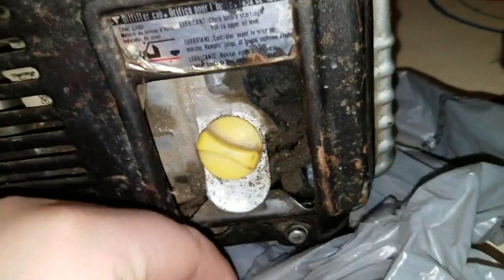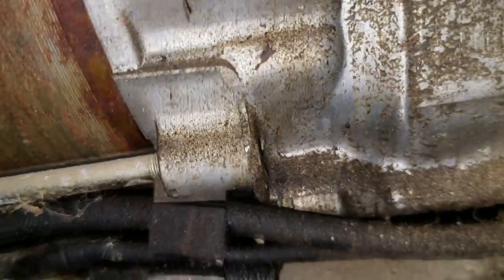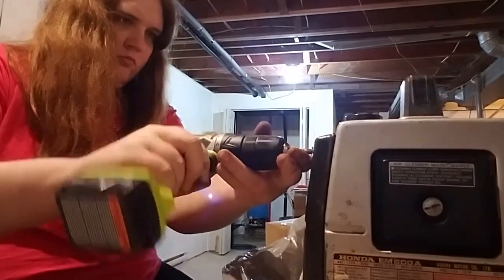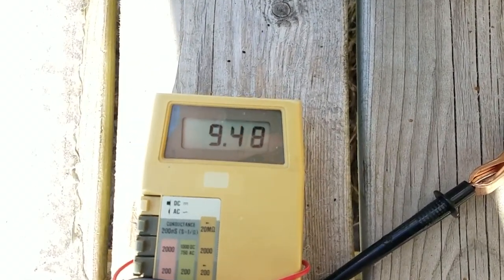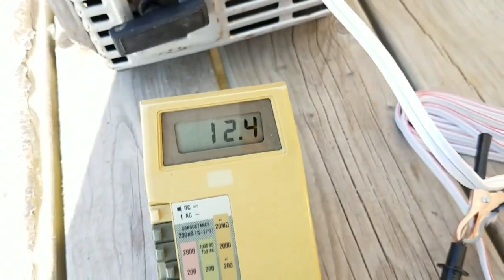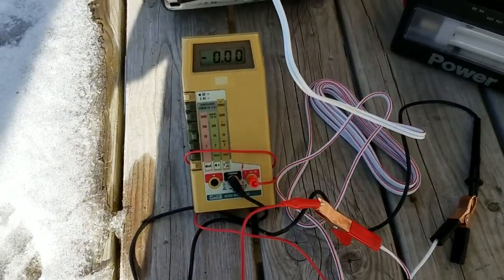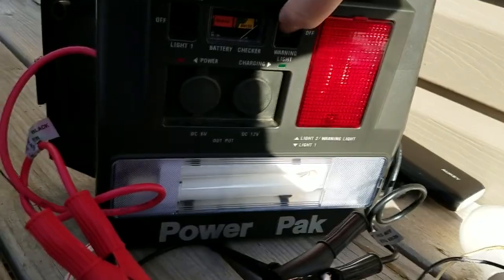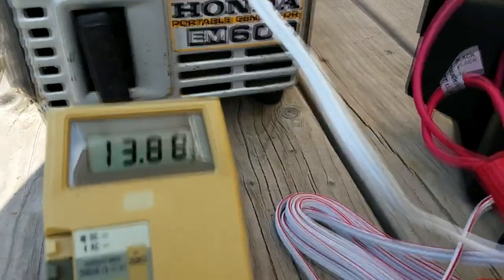Maintenance + Testing the DC output - Honda EM600 generator, Part 4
This generator has defied the annoyances that normally come with a 35+ year old small engine by firing on the first pull after sitting for 5 years and generating AC power again with a simple try of the "drill trick". Now lets see if the DC output works.